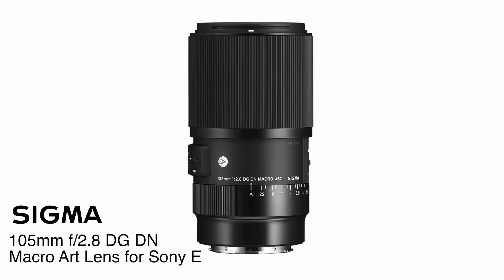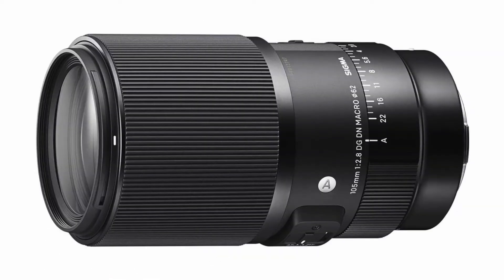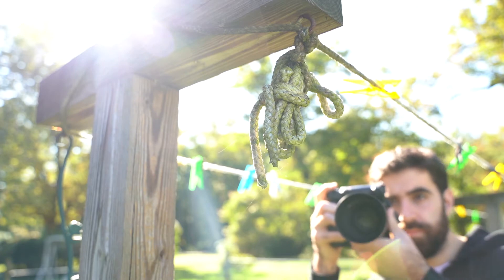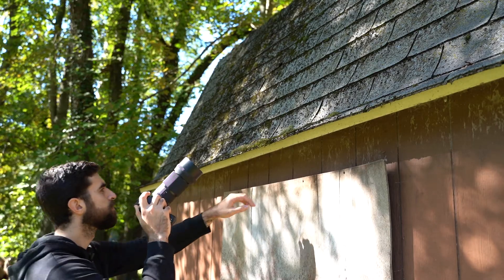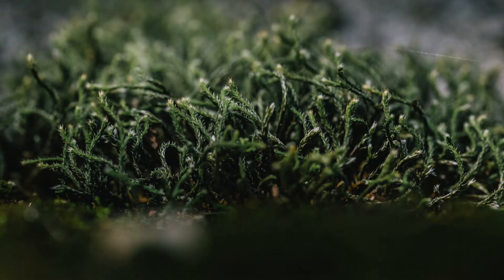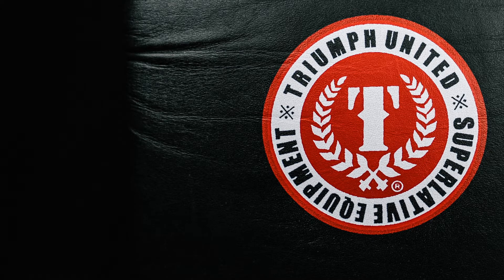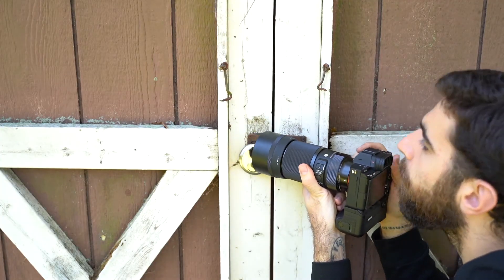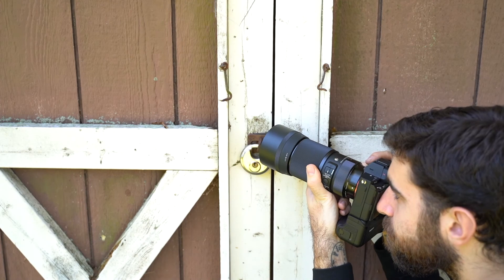Nick demoed the Sigma 105mm f/2.8 DG DN Macro Art Lens for Sony E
Sigma sent us the new 105mm f/2.8 DG DN Macro Art Lens for Sony E to demo in the store. Nick, our resident Sony shooter, took it home to try it out.